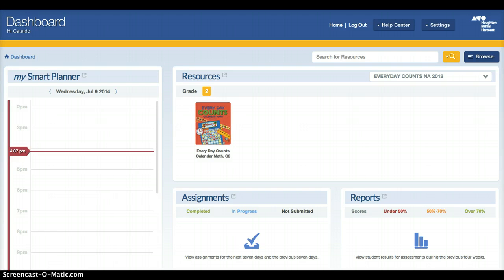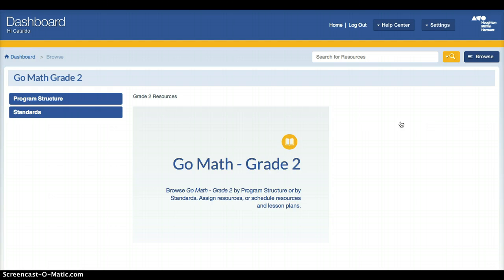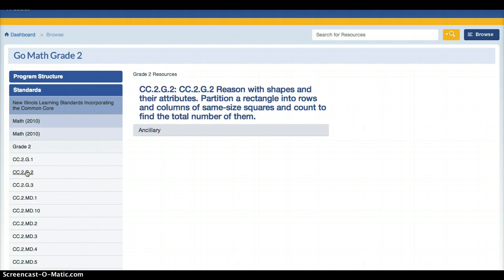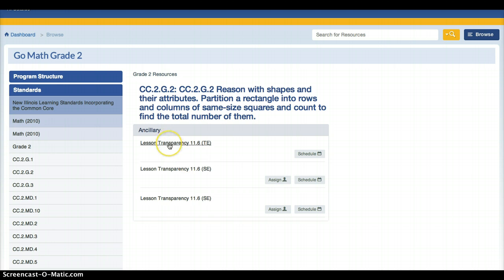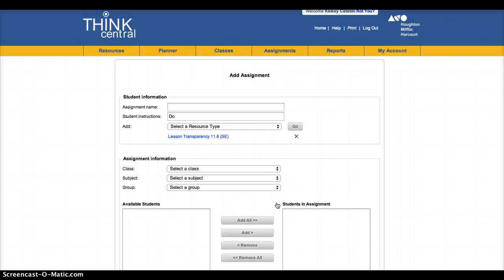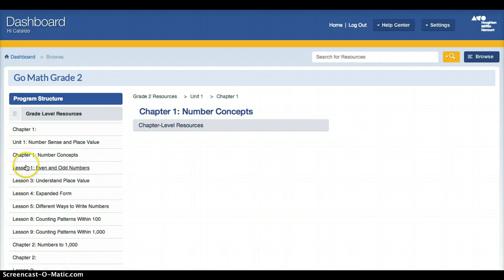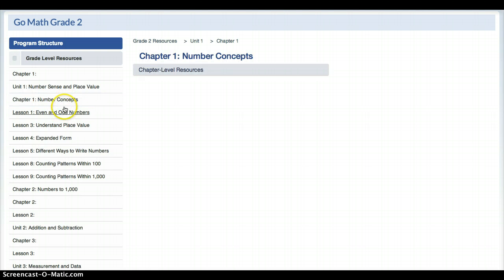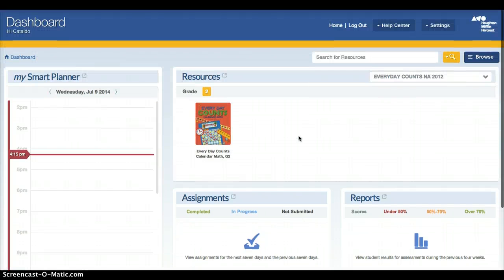GO MATH! Browse Gadget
An explaination of the GO MATH! Browse Gadget.